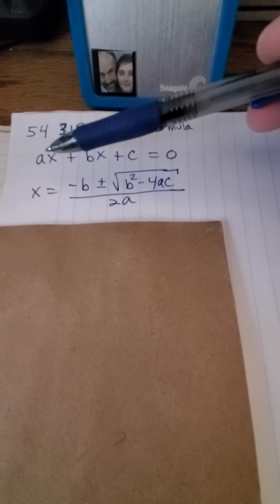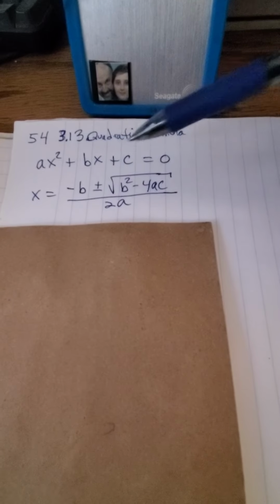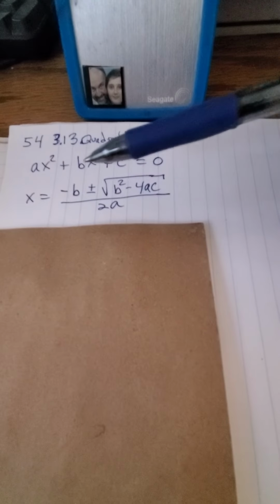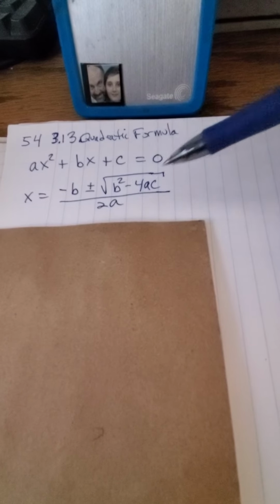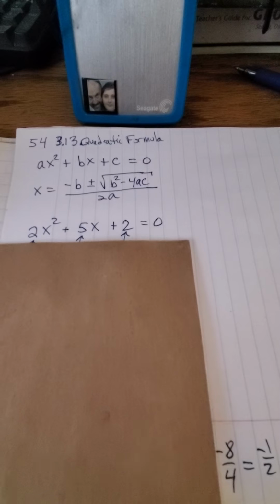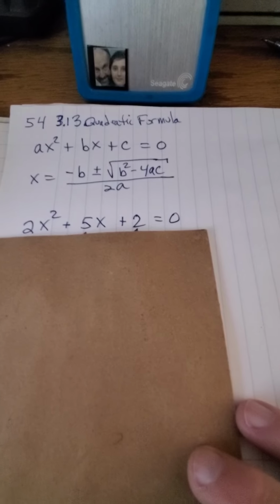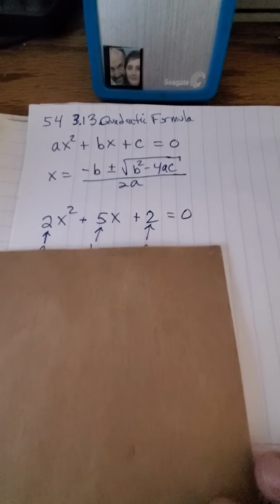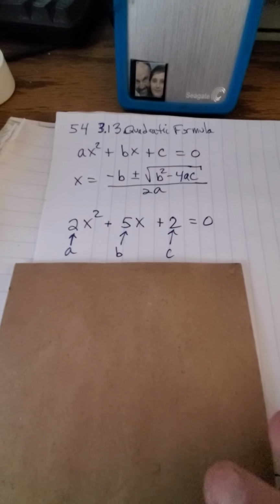54 3.13.1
Math